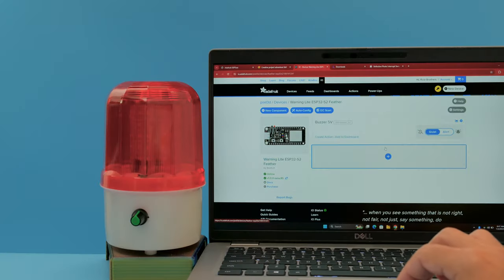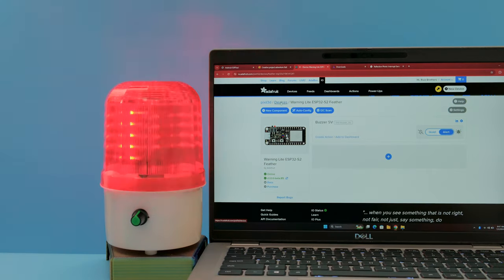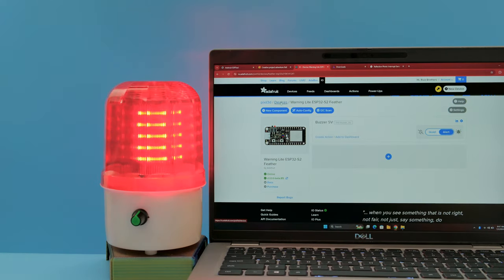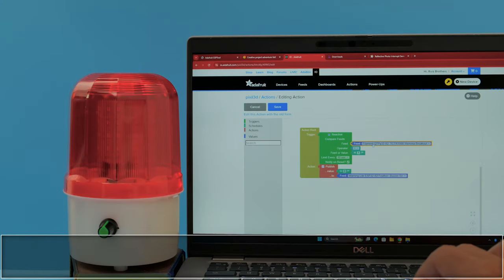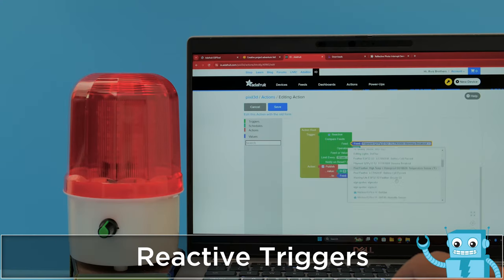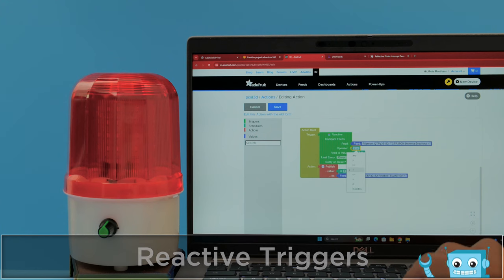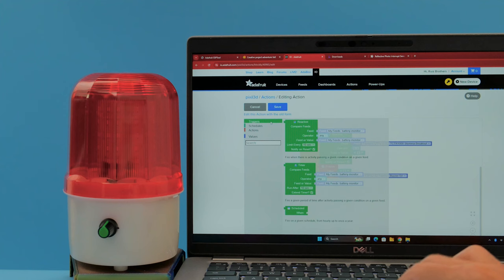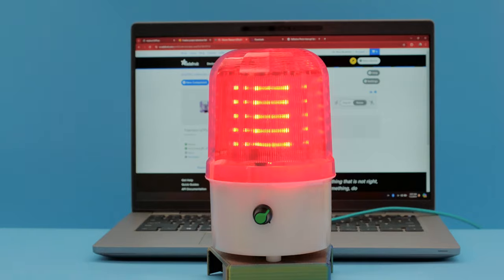IOT Filament Sensor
You can build an IoT sensor for your 3D printer so you can be alerted if you’re out of filament. We think this is a great proof-of-concept that can help prevent failed prints.

This project uses an IR Optical Sensor that can detect whenever an object passes by the sensor. The breakout is mounted to a 3D printed bracket right above the 3D printer!